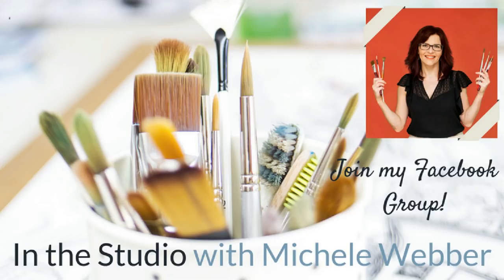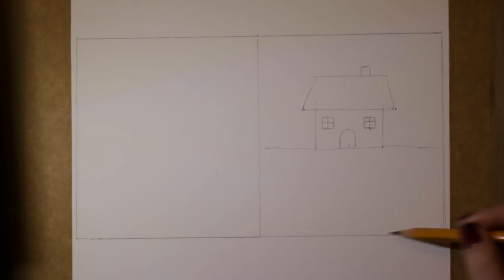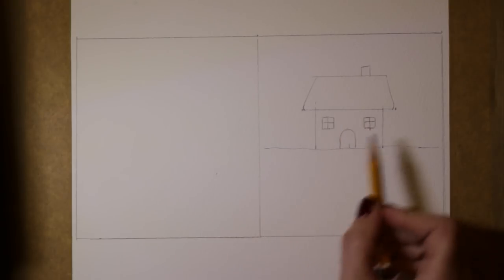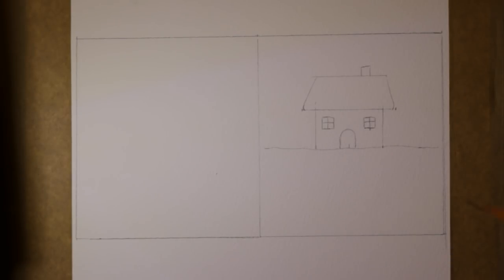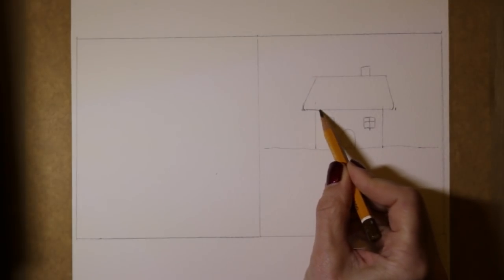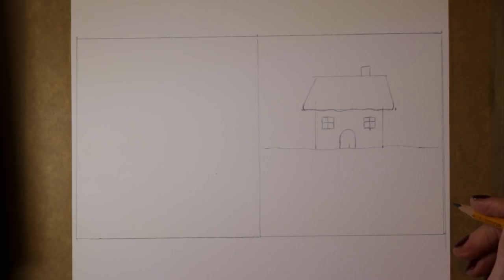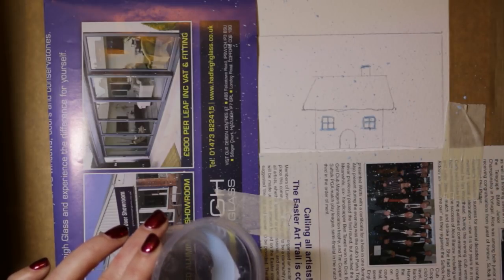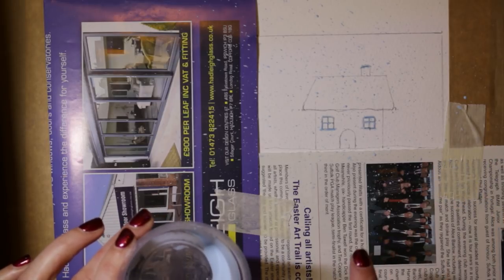Easy Watercolor Christmas Xmas Card Tutorial (Snowy Cottage)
Easy Watercolor Christmas Card Tutorial – Snowy Cottage!

Beginners suitable tutorial! Follow along step by step as we use watercolour, masking fluid and rock salt to make a beautiful snowscene. Pretty blue and lilac watercolours with soft edges and texture techniques will make a lovely Christmas card for your loved ones.

SHOW NOTES AND RESOURCES:

UK Masking Fluid

UK Ruling Pen

UK Masking Fluid Set

US/Worldwide Masking Fluid

US/Worldwide Ruling Pen

US/Worldwide Masking Fluid Set

• Take a FREE online Mini COURSE!  The Pink Rose free watercolor tutorial is available here, just click the link and create a free account

UK Masking Fluid

UK Ruling Pen

US/Worldwide Masking Fluid

US/Worldwide Ruling Pen